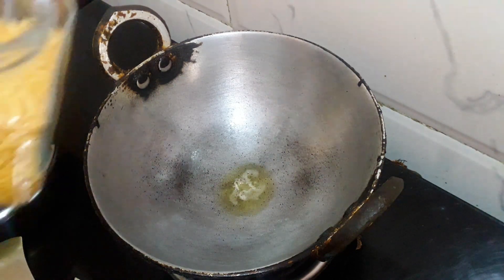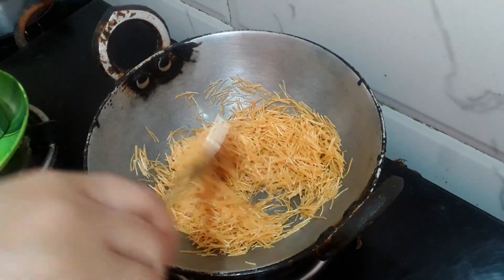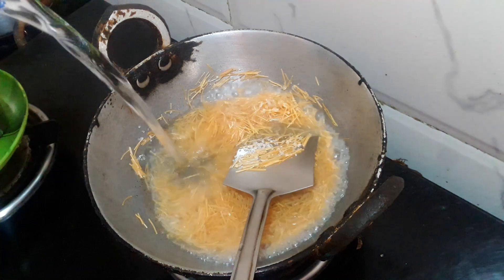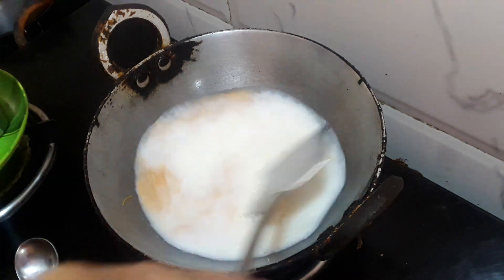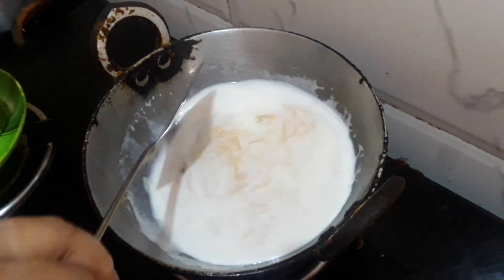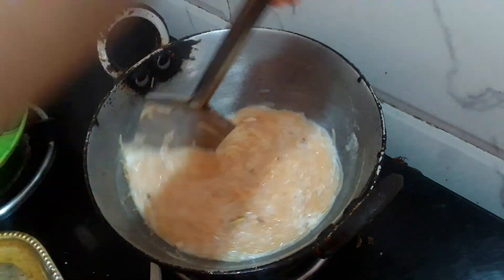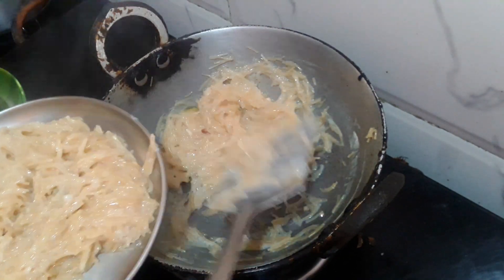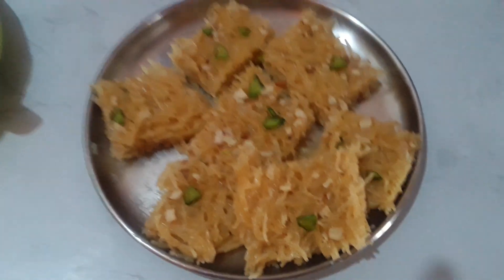ঘৰত একো নাথাকিলে মিঠা খাবলৈ মন গলে এইদৰে বনাই খায়নে ? পাউদাৰ গাখীৰৰ চেৱৈ বৰফি